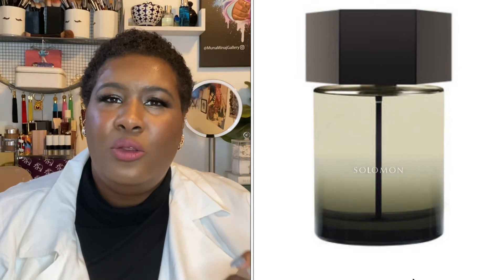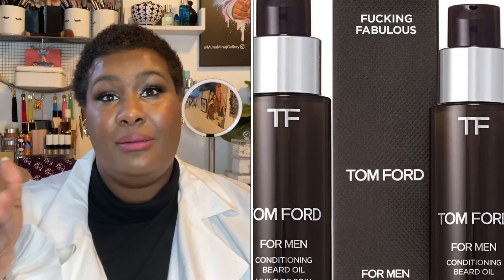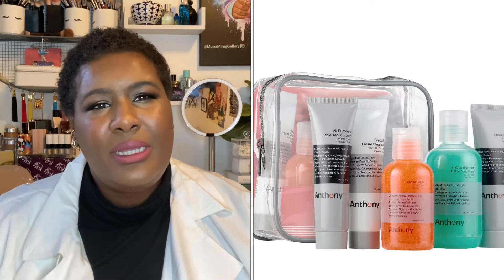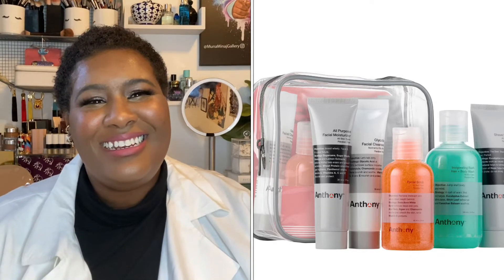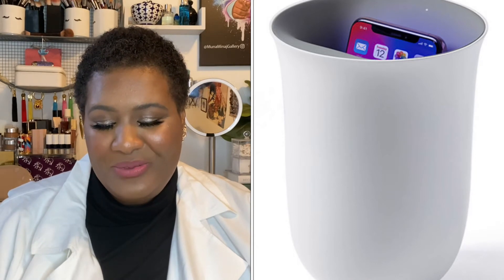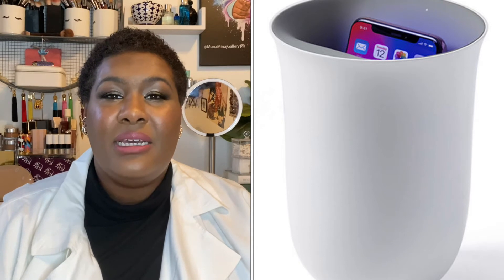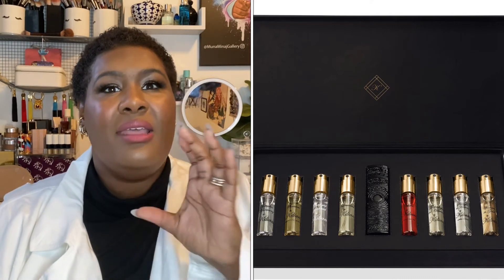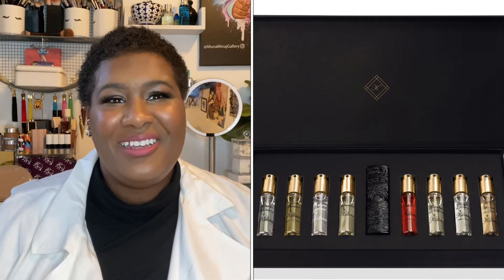Top 5 Gift Guide for Him | COLLAB with @Yadi Beauty | Vikeejeah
Hey, Jeahbaes! Today in collaborating with @Yadi Beauty ( watch her video ) to bring you our top 5 gifts for the men in your life. Click below for more.

Products featured in this video:
YSL Custom Engraved Fragrance
Tom Ford Conditioning Beard Oil:
Tobacco & Vanilla
Neroli Portofino
F*cking Fabulous
Our Wood
Anthony Fresh 5
Ugg Tasman Aztec Printed Slippers
Ogblio Charging Station with UV Sanitizer
Killian Discovery Mini Set

Stores perfect for luxury gifting:
Nordstrom Rack
Saks Off 5th
Blue Mercury
Violet Grey
Liberty London
Harvey Nichols

Shade and Size References:
Height: 5' 7"
Dress: 26/28 Plus Size
Jeans: 26 Plus Size
Shoes: Ladies 12
Skintype: Combination (normal and oily)
Undertone: Warm Neutral
Foundation References:
Fenty 420
Tom Ford 10.5 Mocha
Hourglass Sable